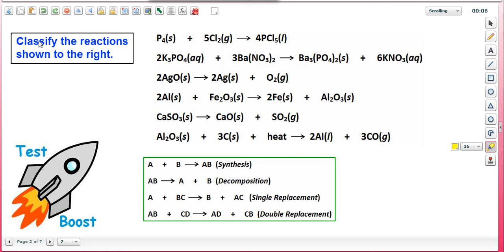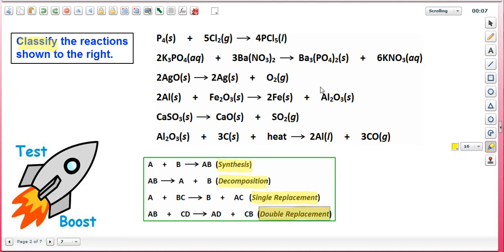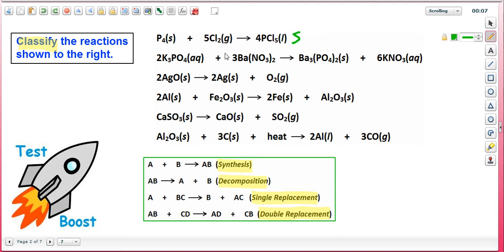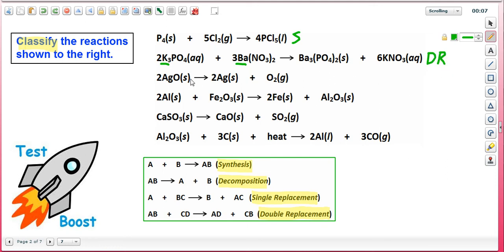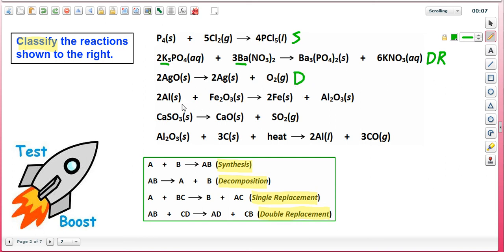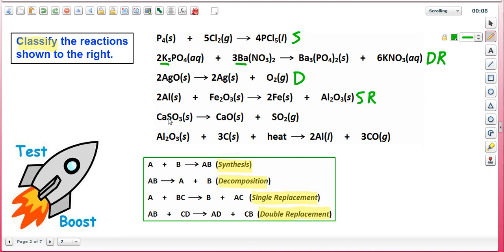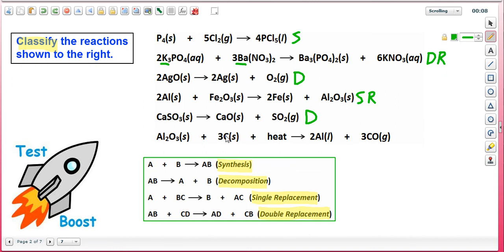Classification Of Some Chemical Reactions: Test Boost for SAT Subject Test in Chemistry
Dr. David Partyka, owner of PhDave LLC applies the four basic reaction types to the classification of six chemical reactions.

Test Boost now has a blog and a poll designed to create a database of information intended to help students (freely accessible) make more informed educational decisions.

Please visit my other current project - CSSBurner - a rapid CSS optimization tool.